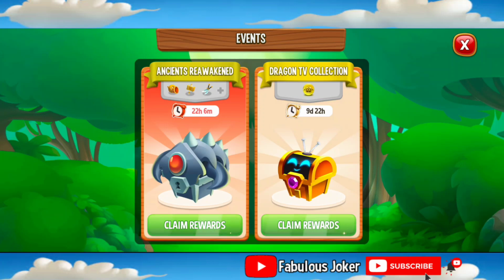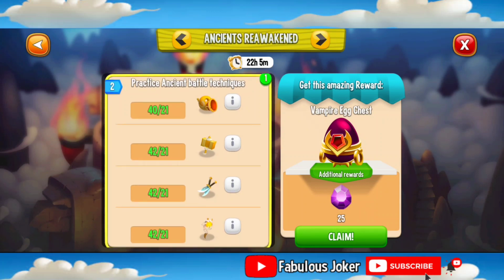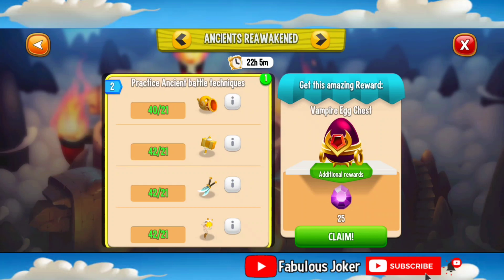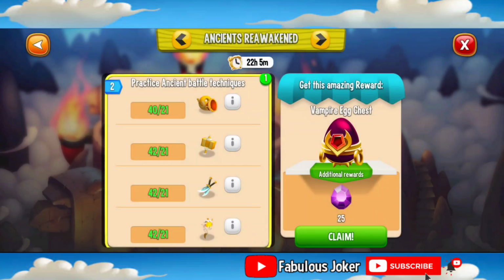Got Free Vampire Egg Chest From Ancient Collection ! 😍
I got fee vampire egg chest from ancient reawakened event! It's totally free if you collect items